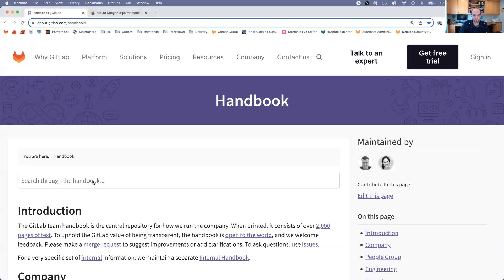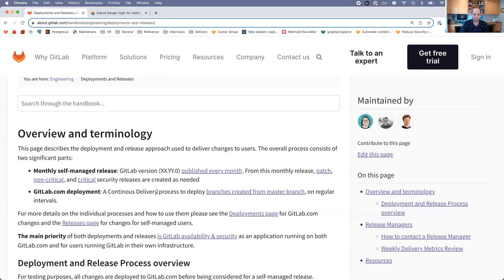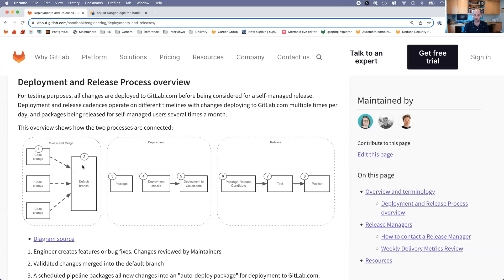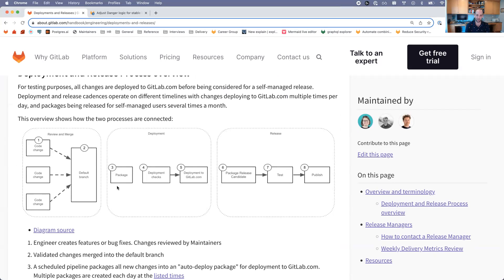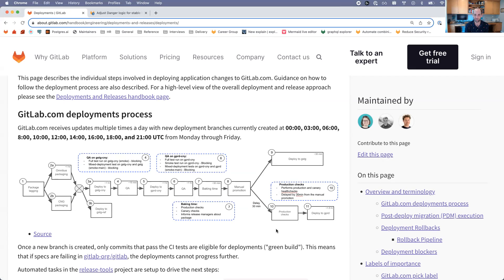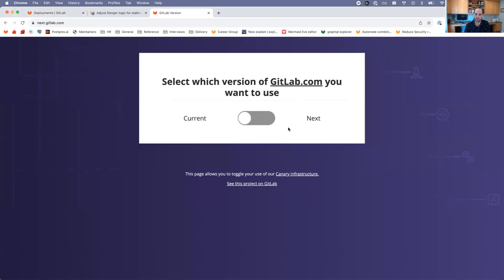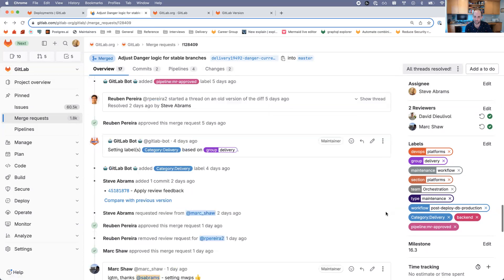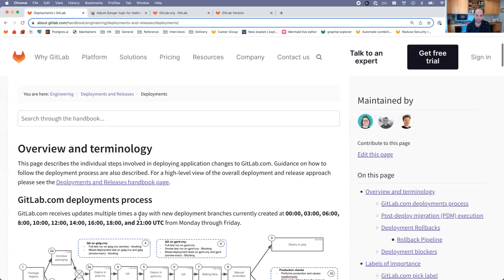GitLab Deployments and Releases - A high level overview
A brief overview of how GitLab.com is deployed and the difference between deployments and releases.